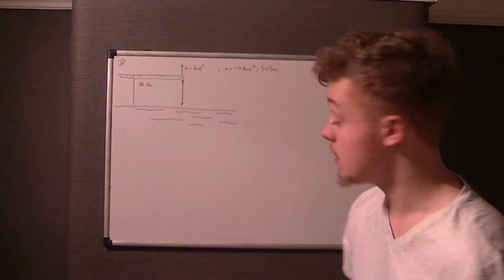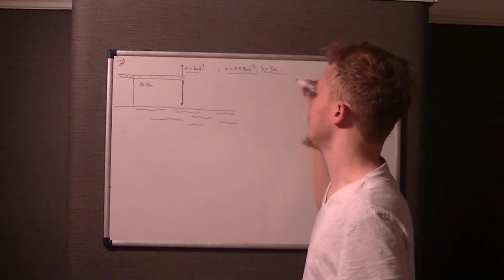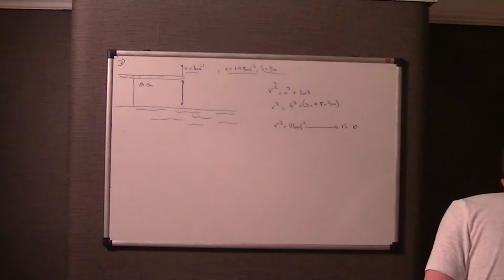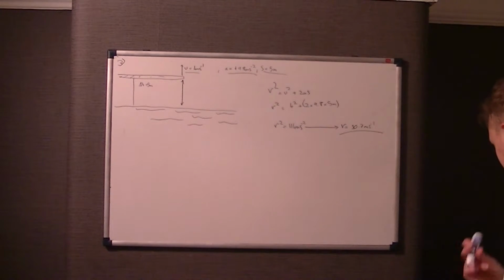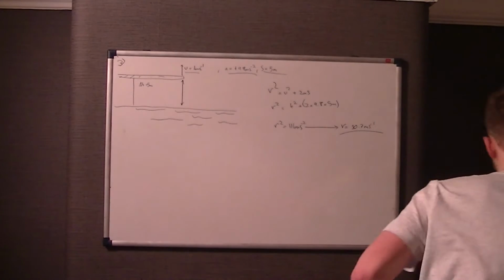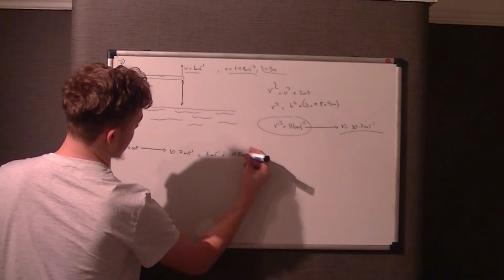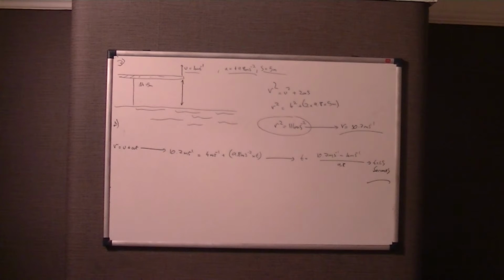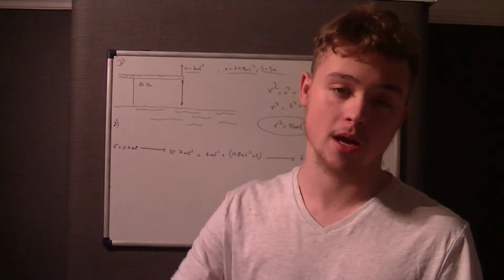Edexcel M1 June 2003 Question 3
SUVAT equations !, this question is all about this, and it is just a case of applying it to a real world situation.